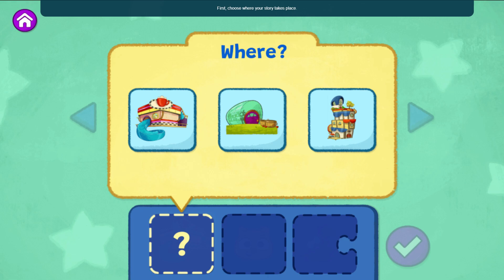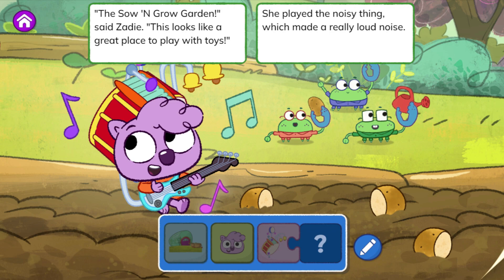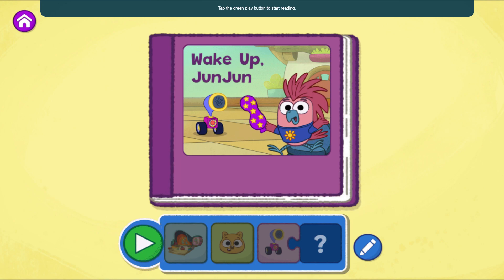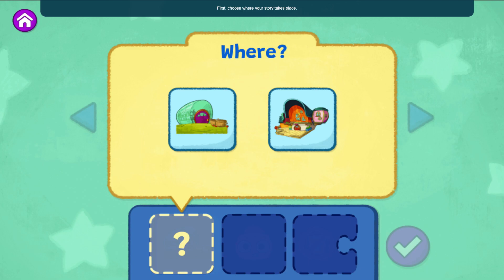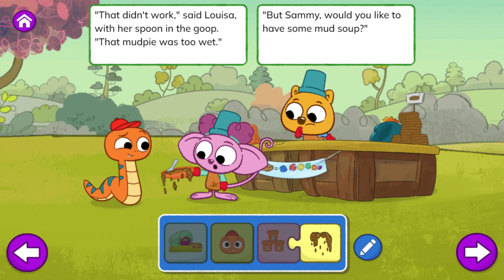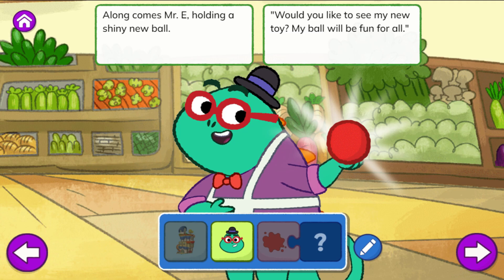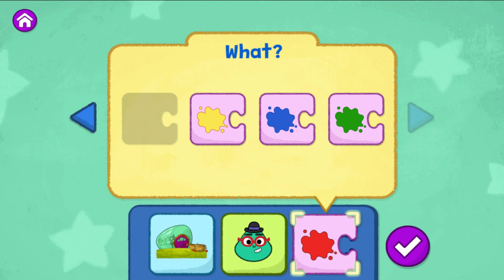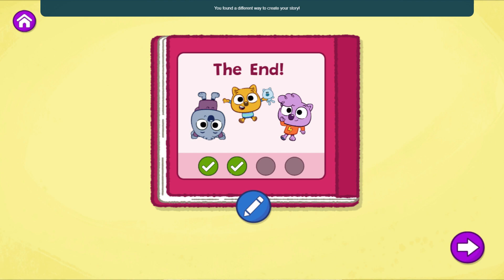Story Emporium | Work It Out Wombats! Creative Storytelling Game for Kids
Step into the enchanting world of 'Story Emporium,' a captivating game from 'Work It Out Wombats!' where imagination knows no bounds! Unleash your creativity and embark on a storytelling adventure, crafting your own tales and bringing them to life. Get ready for an interactive journey that sparks the magic of storytelling and fuels the creative genius within!

In 'Story Emporium,' young storytellers and fans of the series will find themselves in a haven of creativity, ready to weave narratives, create characters, and build worlds of their own making. This game offers a delightful blend of creativity, imagination, and entertainment, encouraging kids to express themselves while honing their storytelling skills.

As storytellers-in-chief, children will engage in interactive activities, shaping their own stories and crafting adventures in the magical world of 'Work It Out Wombats!' The game seamlessly combines entertainment with learning, providing an interactive platform for kids to enhance their language skills, creativity, and appreciation for the art of storytelling.

With the 'Work It Out Wombats!' as their guides, young players will not only have a blast but also gain valuable insights into the world of storytelling, character development, and the joy of creating something uniquely their own. 'Story Emporium' fosters a sense of imagination, expression, and celebrates the wonders of narrative exploration.

Join us in the fantastical world of 'Story Emporium' and become a master storyteller. Play now and watch as your child becomes a confident wordsmith, ready to craft tales that captivate and inspire.

Don't forget to like our content, subscribe to our channel, and hit the notification bell to stay updated with more exciting educational games for kids, storytelling adventures, and interactive journeys with 'Work It Out Wombats!'. Your support keeps the magic of storytelling alive and thriving! 📚✨🌟